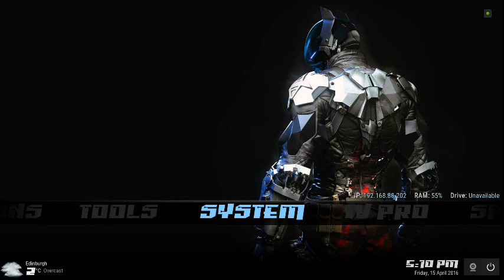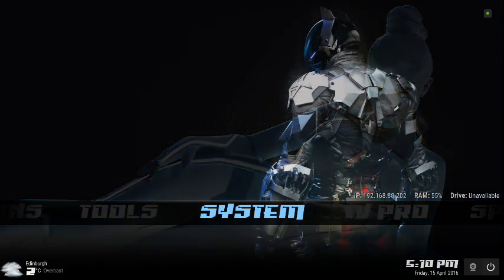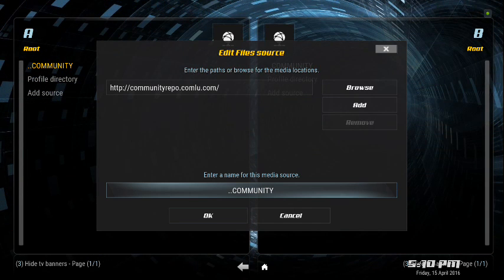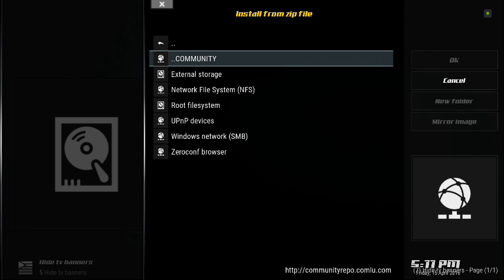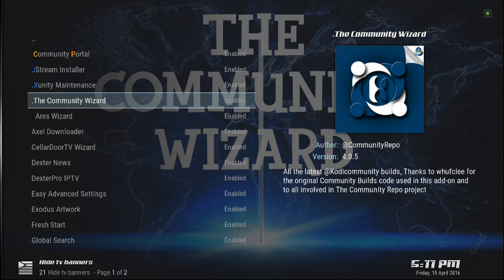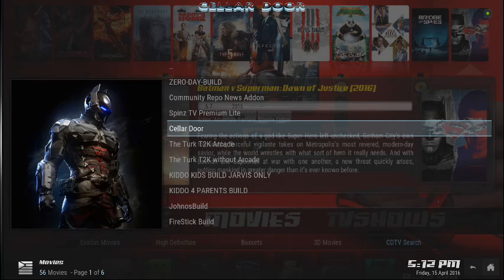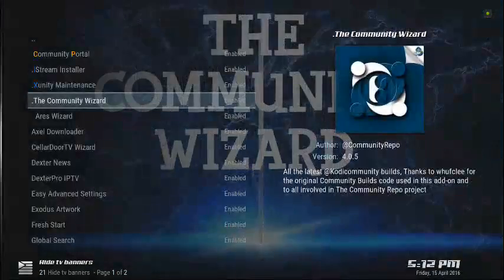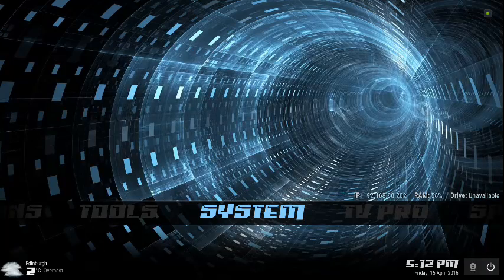CELLARDOOR TV FUSION HAS BIG NEWS. NEW REPO AND HOW TO GET IT.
CellarDoor TV Fusion is now available on the Community Repo.  Now there are two places to download your favorite build.